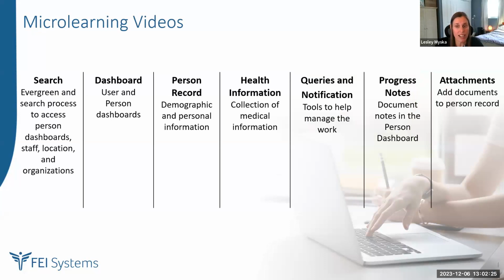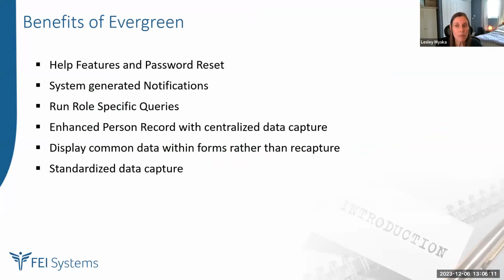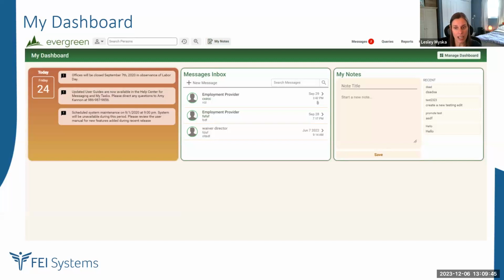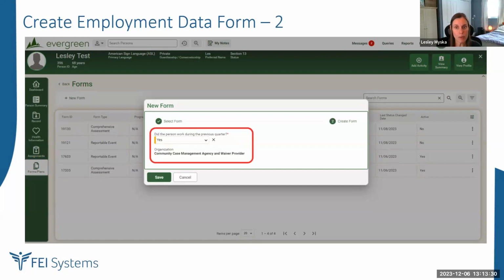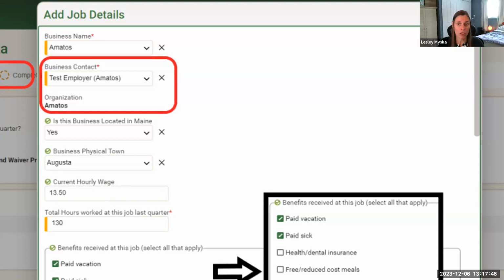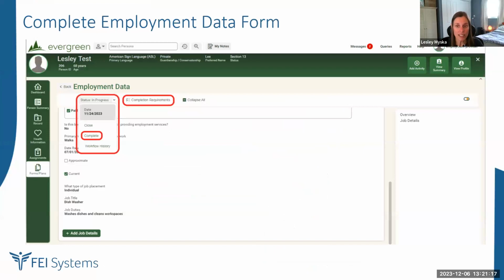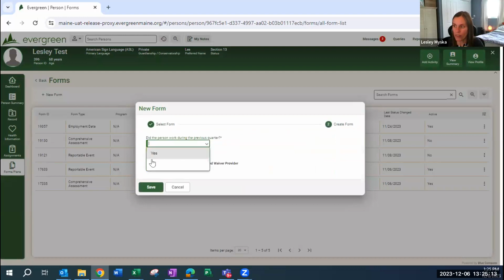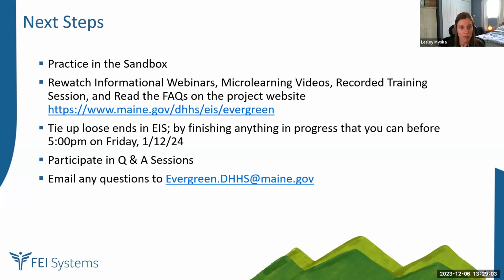Evergreen Technical Training: Employment Data - December 6, 2024 1pm